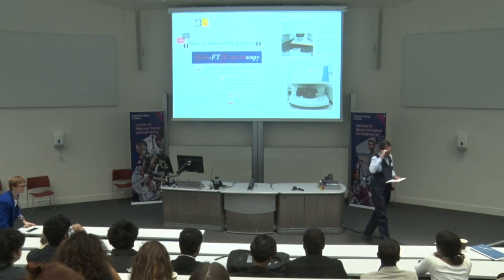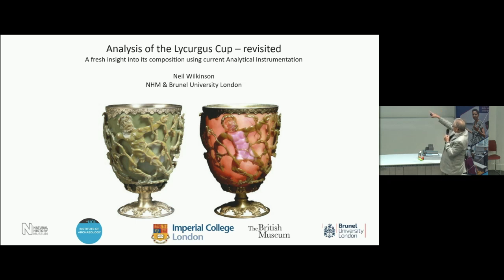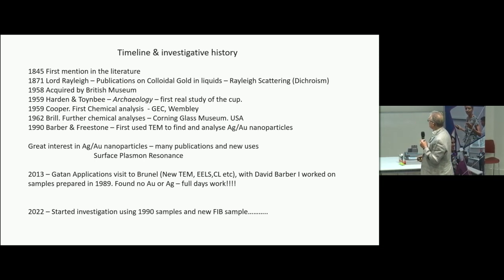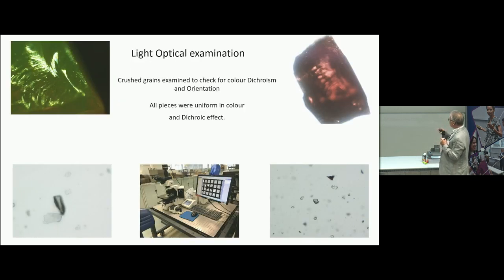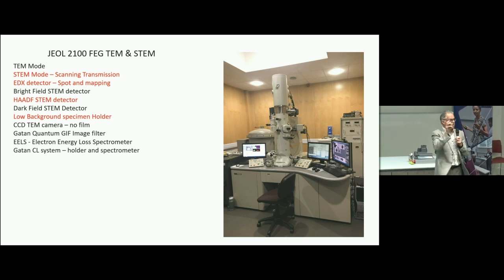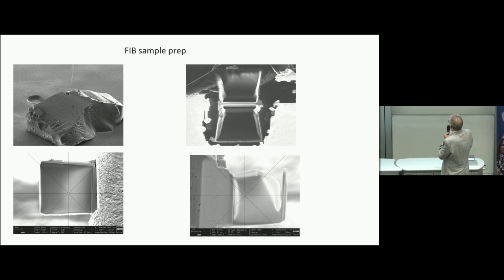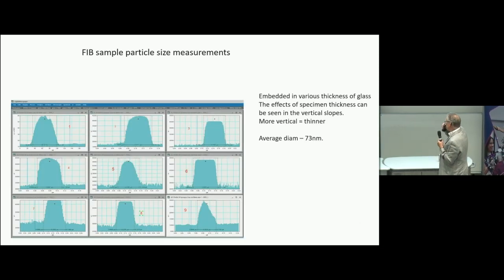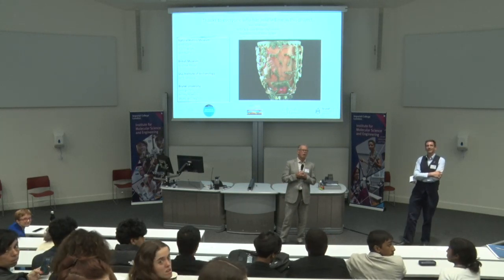Analysis of the Lycurgus Cup - Revisited using Analytical Instrumentation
“Analysis of the Lycurgus Cup - Revisited. A fresh insight into its composition
 using current Analytical Instrumentation”
by
Neil Wilkinson, Associate Scientist, NHM Imaging and Analysis, Natural History Museum & Brunel University.
Neil Wilkinson is a Science Associate at the Natural History Museum. They also hold positions in
UCL Chemistry and Brunel ETC. Previously they have worked as a Technician specialising in
 Electron Microscopy at Imperial College London.

This is a contributed talk delivered at:

Science and engineering research for cultural heritage and conservation Conference held at Imperial College London on 20th September 2023

About Science and Engineering Research for Cultural Heritage
A Network of Excellence connecting scientists & engineers with conservators & heritage professionals to find solutions to cultural heritage problems. The artworks, artefacts and structures inherited from the past have a powerful impact on our society, so the conservation of our cultural heritage is fundamental for future generations. This shared cultural heritage requires intervention to stabilise and prevent further degradation of often unique artefacts. This degradation results from use, ageing, unpredicted events, environmental conditions, and poorly chosen previous restoration treatments whose details are often unknown. Scientists and engineers can assist greatly by identifying the changes in the materials, the mechanisms of degradation, and predicting how the object will respond to conservation and display. This knowledge enables conservators to make informed choices about suitable treatments, so the conservation of cultural heritage is truly interdisciplinary.

About The Institute for Molecular Science and Engineering
The Institute for Molecular Science and Engineering (IMSE) is one of Imperial College London’s Global Institutes, drawing on the strength of its four faculties to address some of the grand challenges facing the world today. The Institute’s activities are focused on tackling problems where molecular innovation plays an important role.